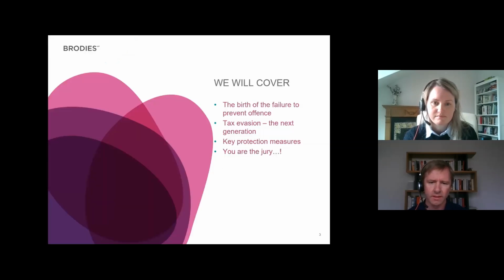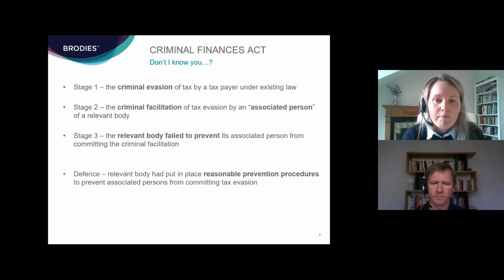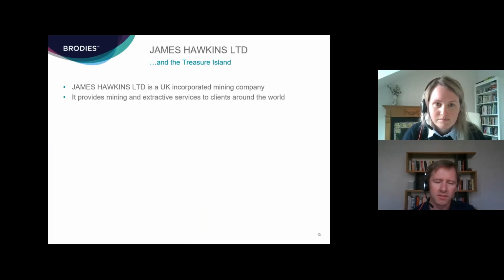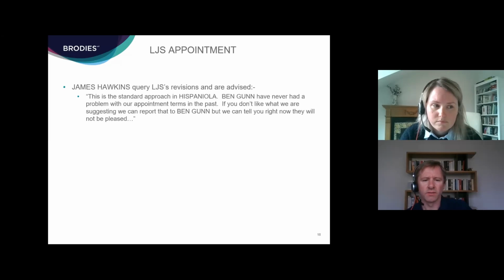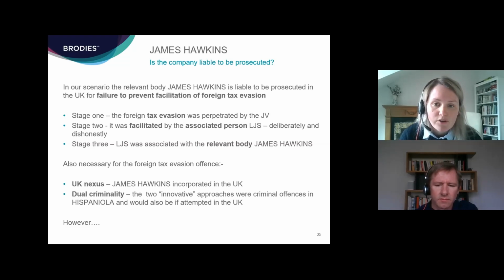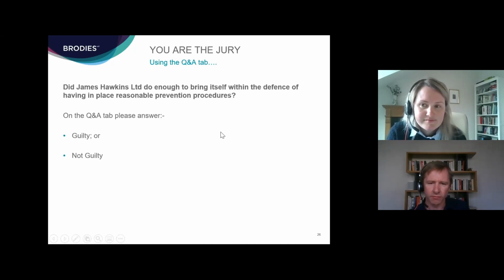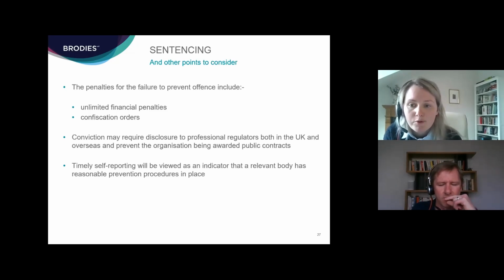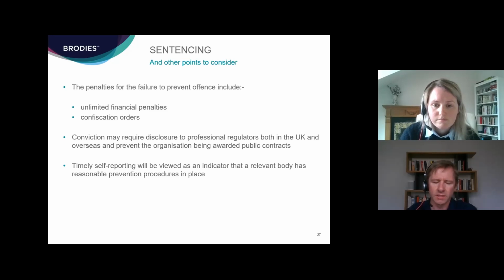Failure to prevent offences - how to avoid liability for third party conduct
UK businesses face a risk of prosecution for failing to prevent criminal conduct by "associated persons". This seminar discusses the steps you can take to protect your business. Paul Marshall and Lisa Kinroy look at:

- Why conducting due diligence is important and the consequences which flow from failing to do so
- Practical steps which reduce the risks to your business
- Action to take when you discover criminal conduct by an associated person
- A practical case study illustrating the key takeaways from the session